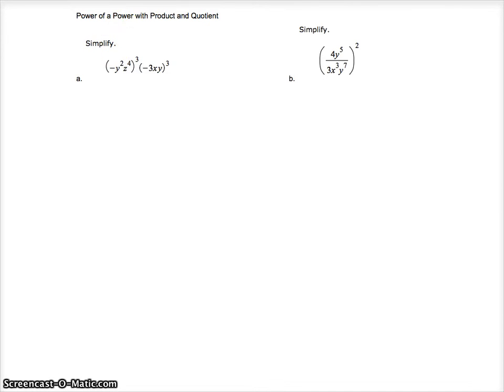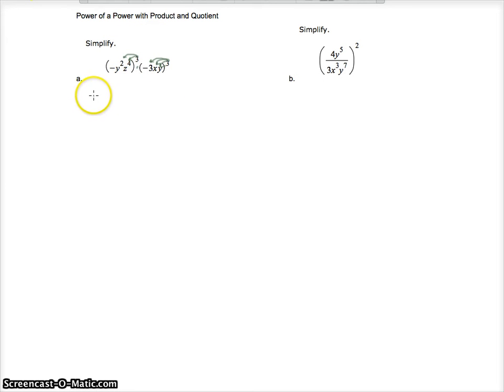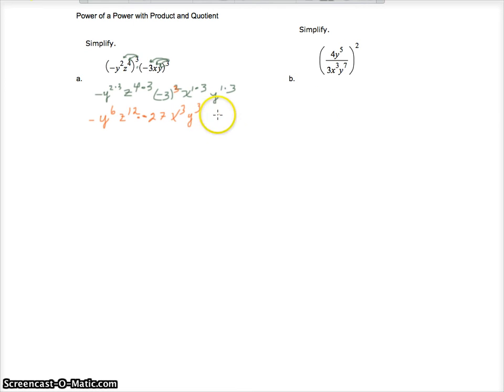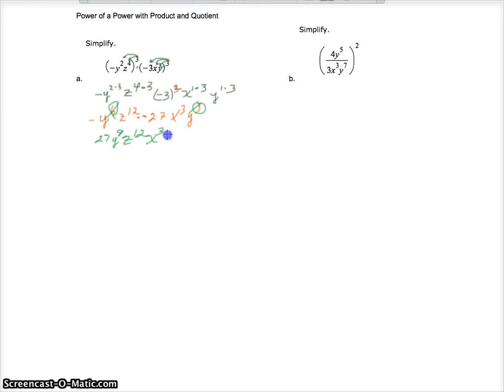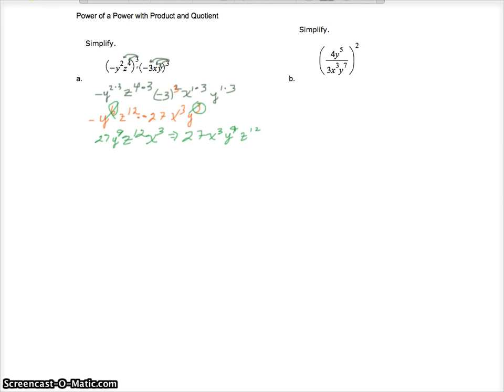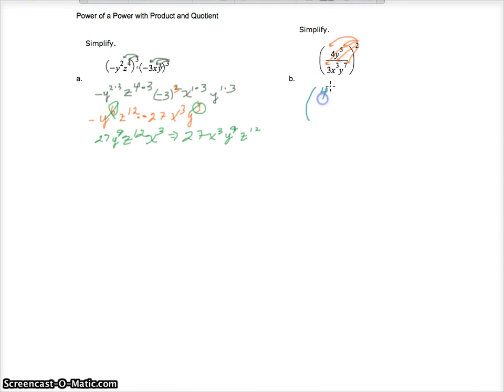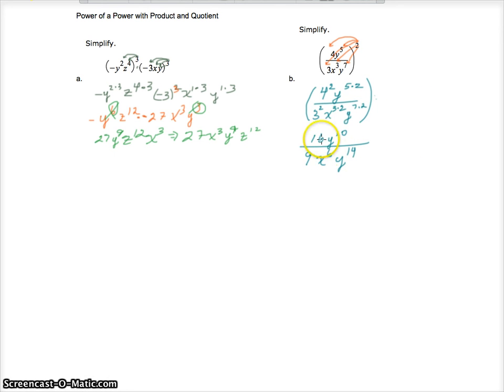Power of a Power with Product and Quotient Properties